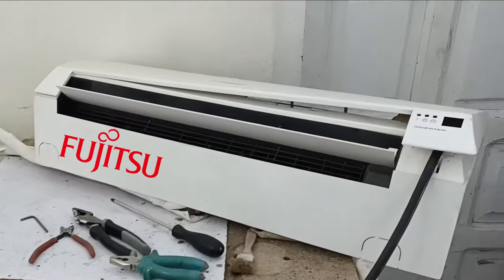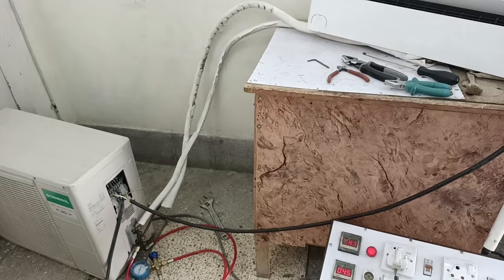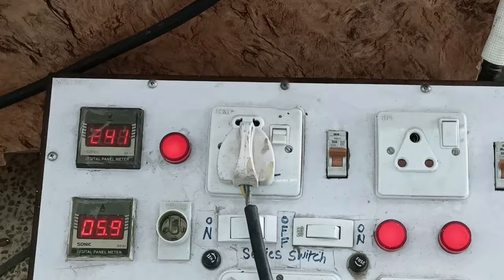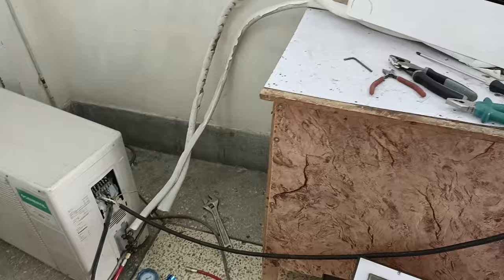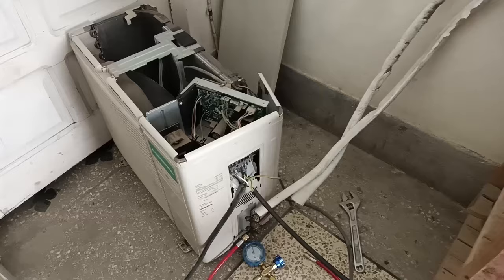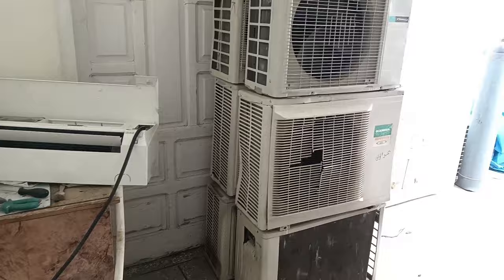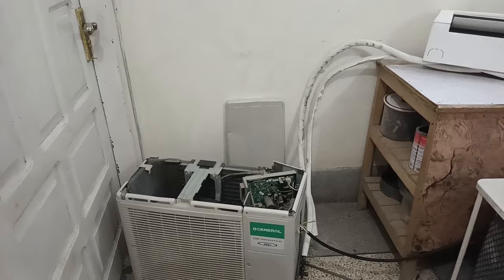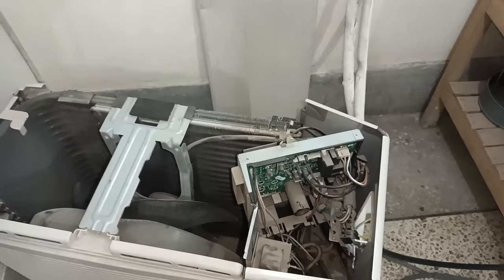The Fujitsu Mini Split AC Surprisingly Stops After 30 Minutes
In today's video, we're diving into a common issue that many Fujitsu/Ogeneral Mini Split AC owners face: the unexpected shutdown after just 30 minutes of operation. If you've experienced this frustrating problem, you're not alone! Join us as we explore the possible reasons behind this surprising behavior and provide you with practical troubleshooting steps to resolve the issue. We'll discuss potential causes such as faulty sensors, refrigerant leaks, or even improper installation. We aim to equip you with the knowledge and solutions to get your Fujitsu Mini Split Air conditioner running smoothly and efficiently, ensuring a comfortable environment in your home or office. So, if you're tired of your AC cutting out prematurely and want to regain control over your indoor climate, this video is a must-watch! Don't let the 30-minute shutdown limit your comfort any longer. Let's troubleshoot together and find the answers you need.

Multimeters
Thermal Camera
Soldering Wires
10Pcs 2mm XZZ-2015 Desoldering ➡️
0.8mm/1.0mm 50g Lead Free Solder➡️
0.6/0.8mm 50g/100g Lead Free Solder➡️
200g 500g Tin Wire Soldering Wire ➡️
8g 50g Per Roll High Purity Soldering Wire➡️
250m/roll 30AWG UL1423 Insulation Cable Copper➡️
Vacuum Pump
18V Lithium Battery Vacuum Pump ➡️